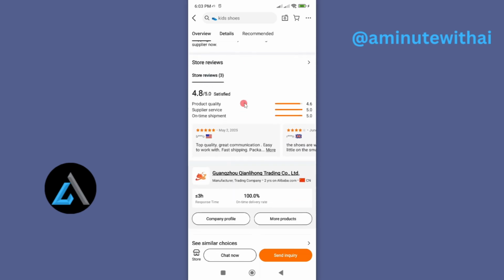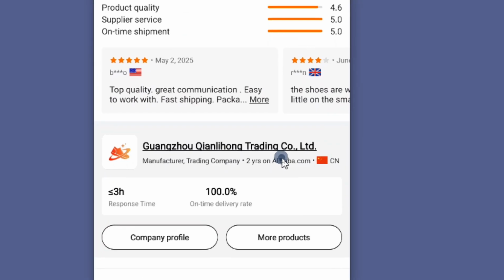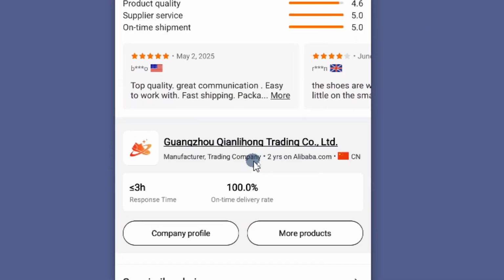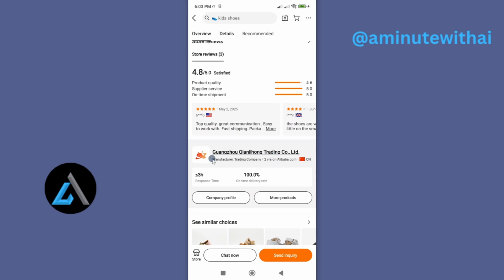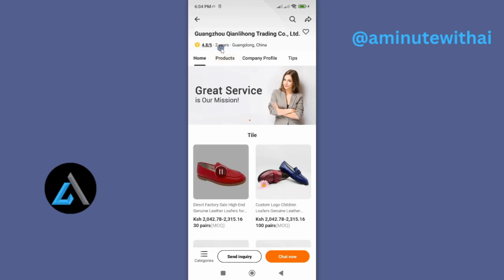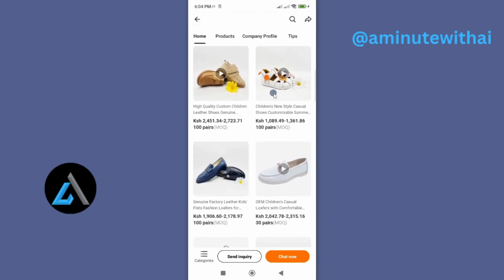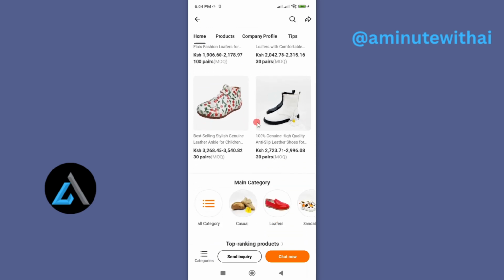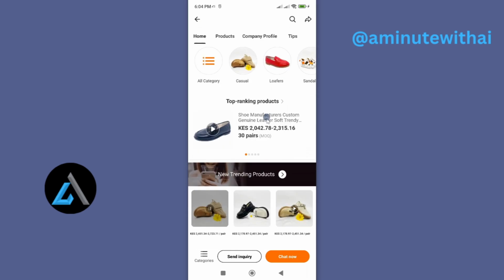How To Find Product Seller Or Manufacturer Details On Alibaba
In this video, you'll learn how to quickly find the seller or manufacturer details of any product on the Alibaba app or website. Knowing who you're buying from helps you make smarter and safer purchases. Watch the step-by-step guide to see how it's done.